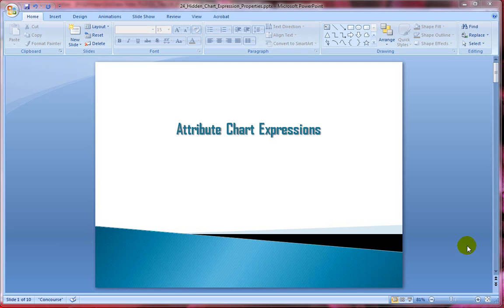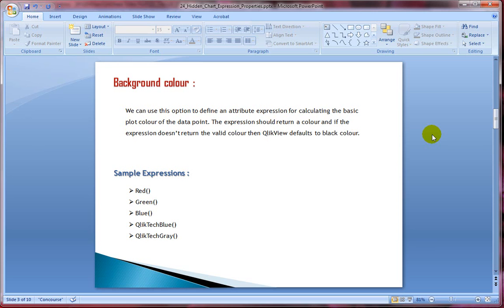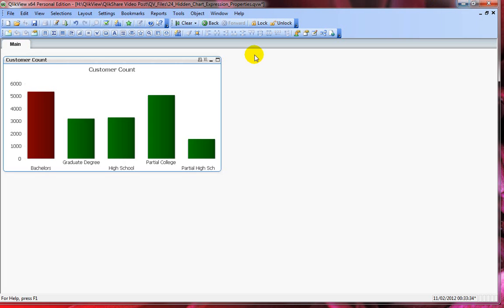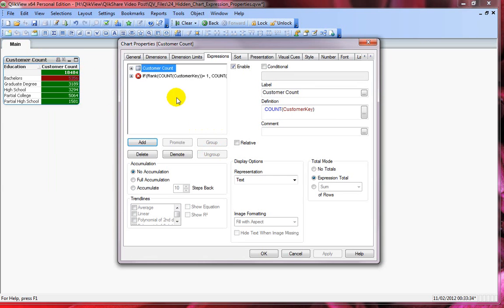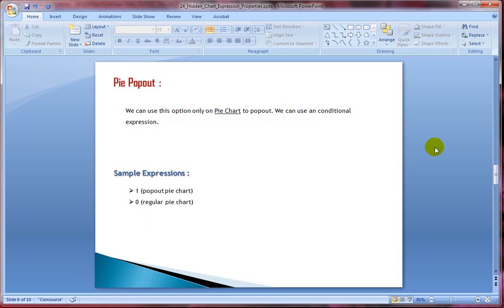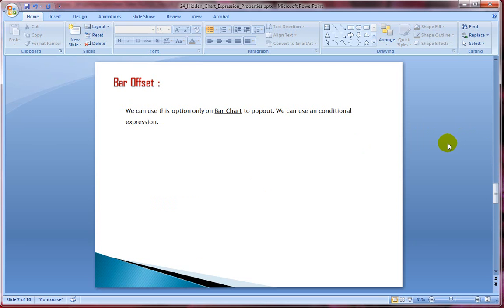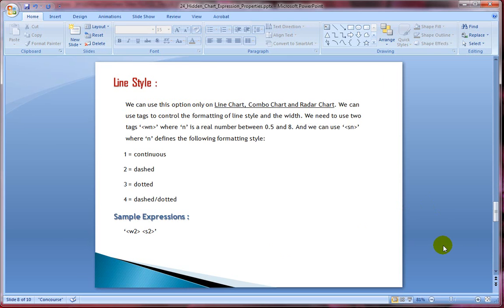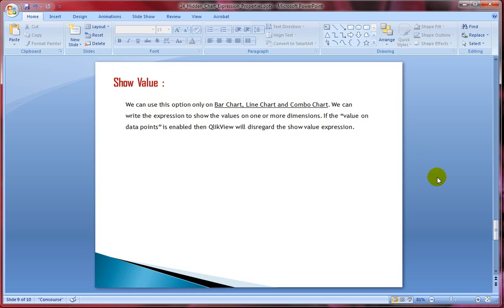Attribute Chart Expressions in QlikView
Today, I'll talk about attribute chart expressions in QlikView. These attributes are hidden and may not be obvious. You can see these attributes only when you click on the "+" sign in front of the expression. We have 7 different attributes and some of them are only applicable to specific chart types. These attributes are very useful and can be powerful way to customize the formatting within QlikView Chart Objects.

I'll demonstrate step-by-step process on how to use them.